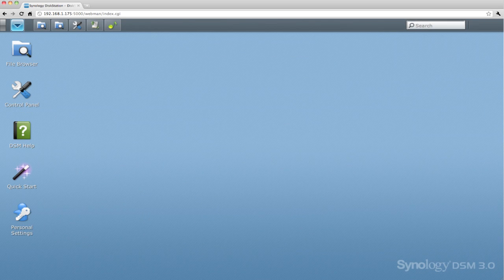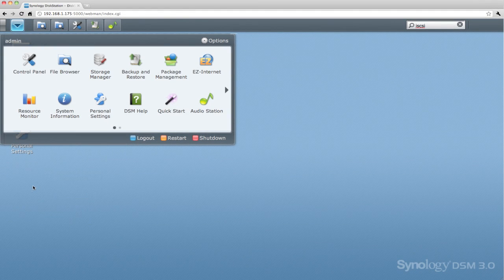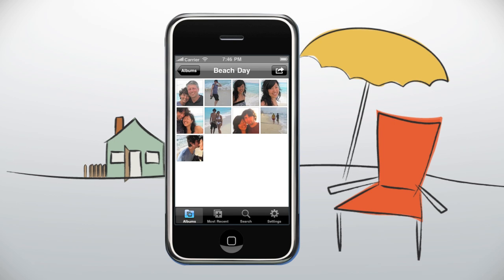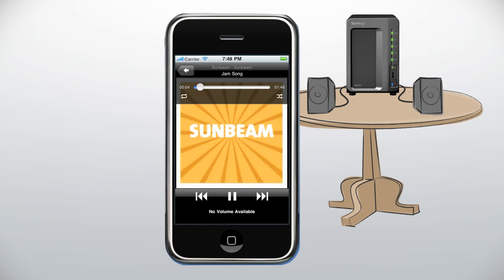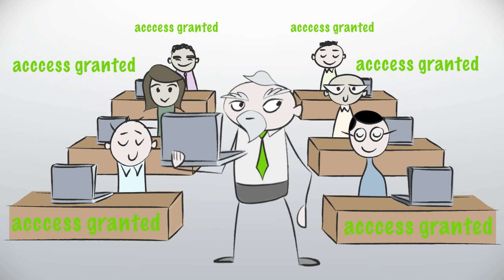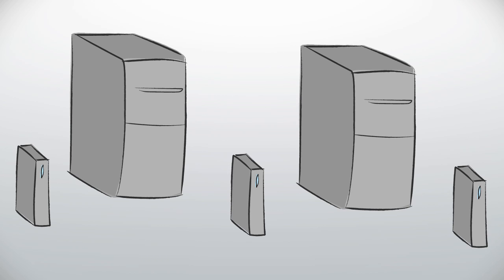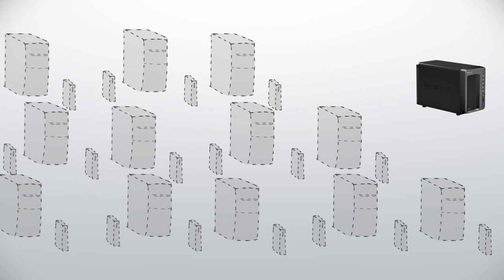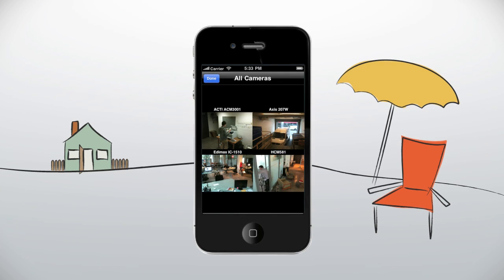Level Up with DSM 3.0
This video clip demonstrates how DSM 3.0 raises the bar for a NAS operating system. Fully equipped with forward-thinking features that are tailored for both home users and businesses, DSM 3.0 offers more robust task-handling capability, greater storage reliability, and higher productivity.